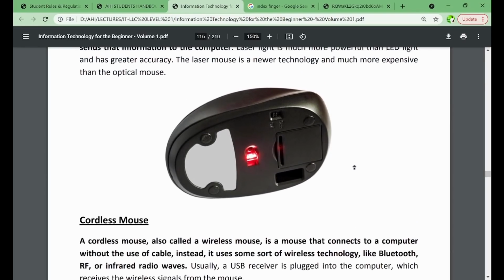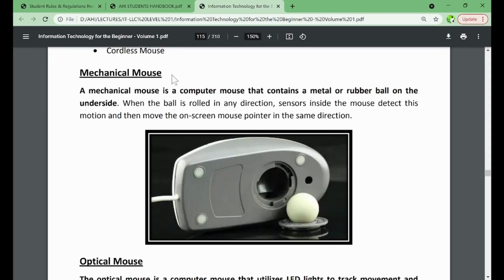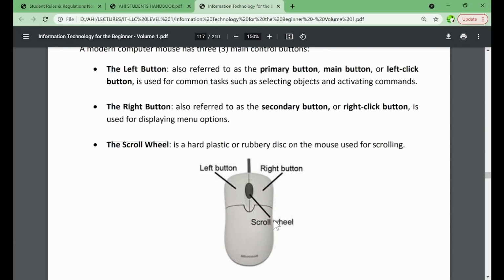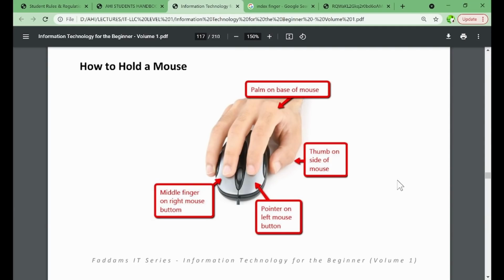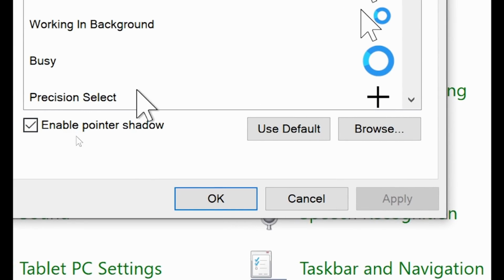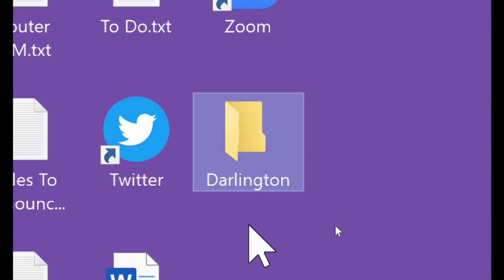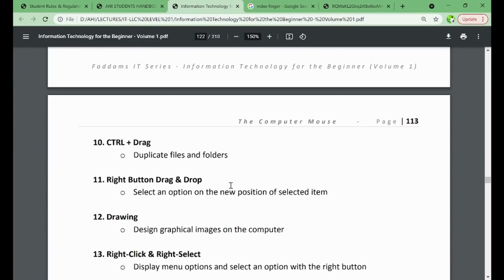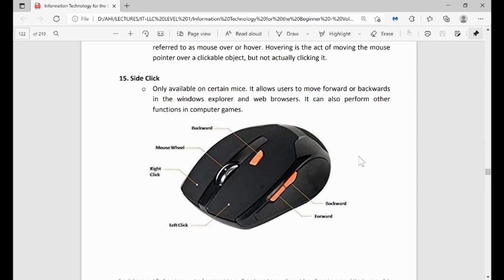The Computer Mouse - 15 Secret Ways Of Using The Computer Mouse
This video teaches 15 secret ways of using the computer mouse. You also learn about four types of computer mice, namely, the Mechanical Mouse, Optical Mouse, Laser Mouse and Cordless Mouse.

The video also teaches about the mouse control buttons such as the Left-click button, right-click button and scroll wheel.

There are also lessons on how to hold the computer mouse, the anatomy of a computer mouse, PS/2 and USB mouse connectors, different mouse pointer shapes and mouse control techniques.